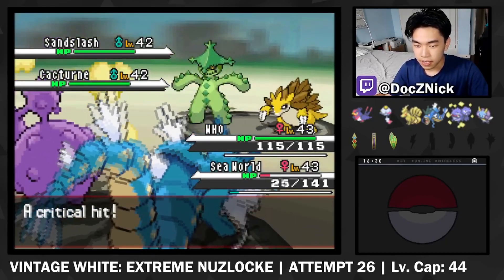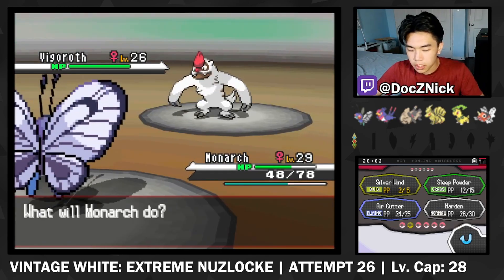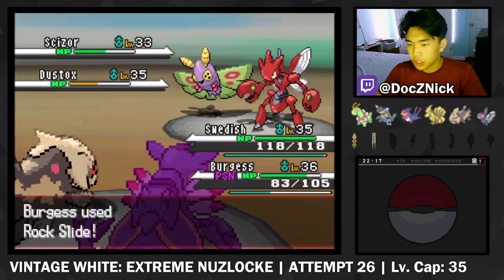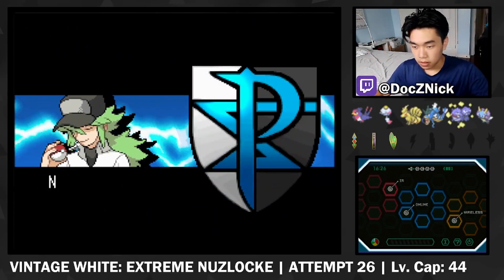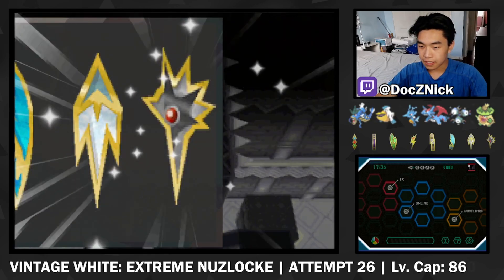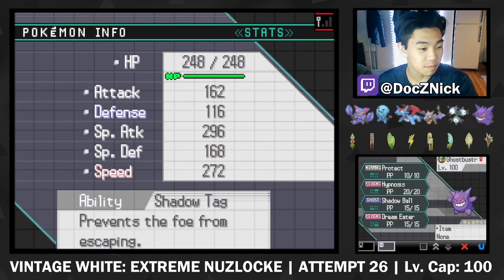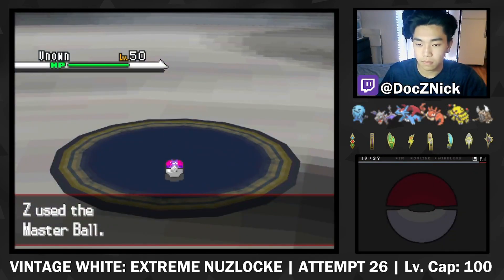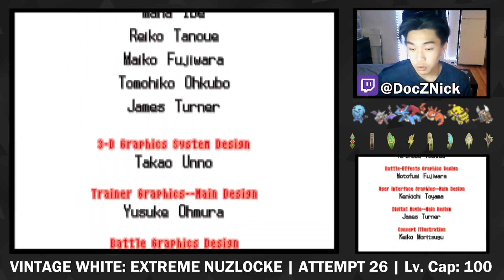How I beat the Hardest Gen 5 Nuzlocke! - Vintage White Rom Hack!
*I am playing an outdated (June 26, 2021) version that still includes weather abilities.

In this video, I beat Pokemon Vintage White as a Hardcore Nuzlocke

You can help pay my tuition here! Anything helps!

Nuzlocke Ruleset:
1. If a Pokémon faints, then it must be permanently boxed.
2. I can only catch the first encounter on each Route.
3. No bag items in battle, except for pokéballs. (Held items are allowed)
4. Must be played on "Set" battle mode.
5. Cannot level over the next gym leader/elite 4's highest level pokémon.